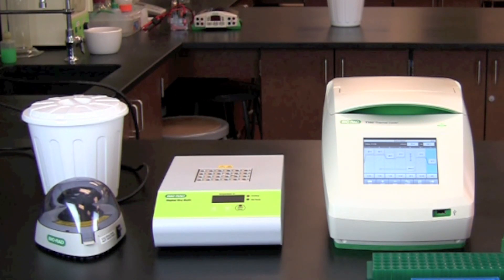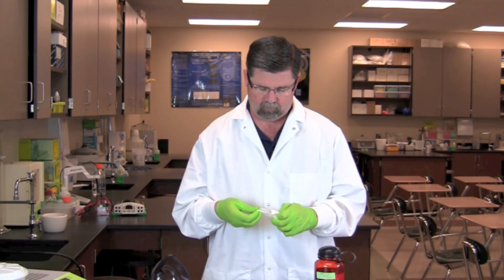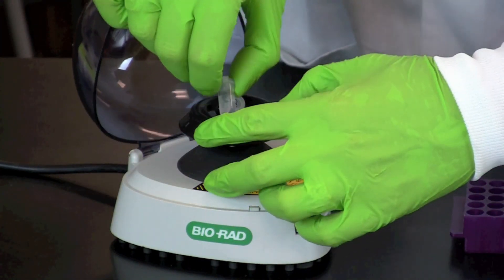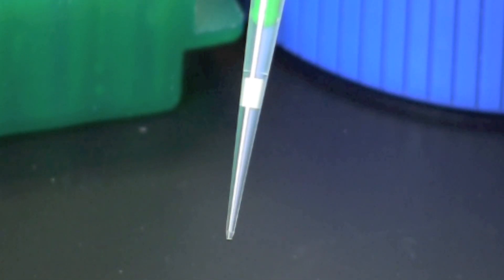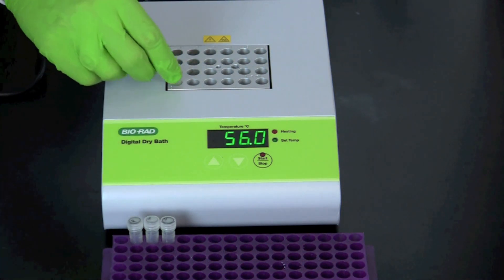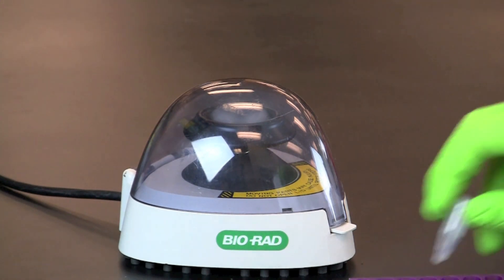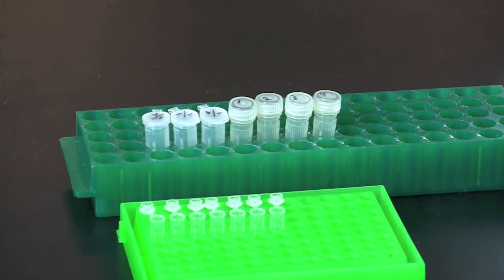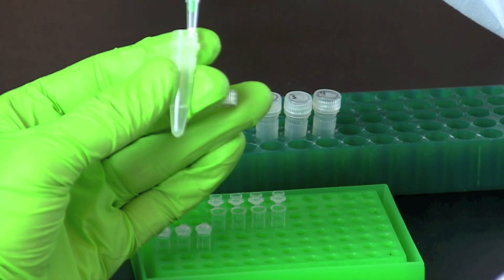Alu PV92 Detection by PCR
This video demonstrates key technique points for the Bio-Rad PV92 PCR Informatics kit. Steps include cheek cell collection, genomic DNA extraction using InstaGene™ matrix (a Chelex® resin), and setup of PCR reactions.